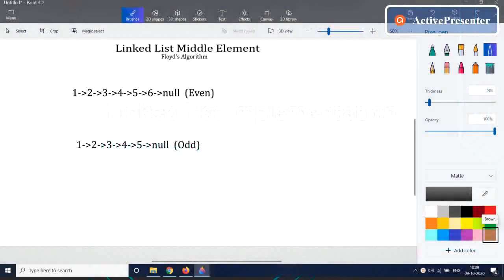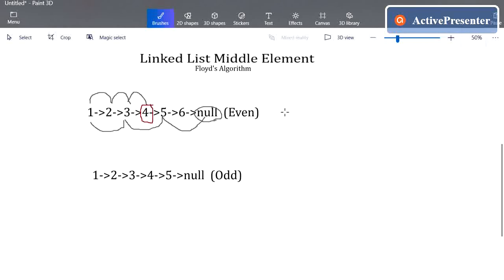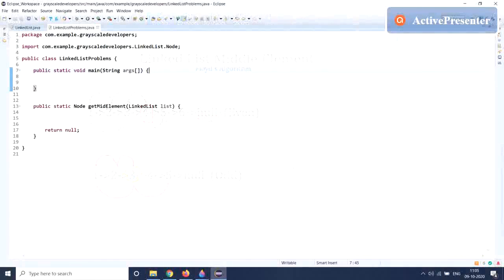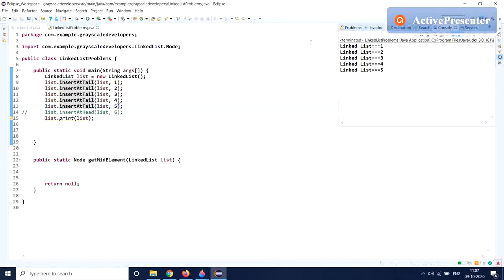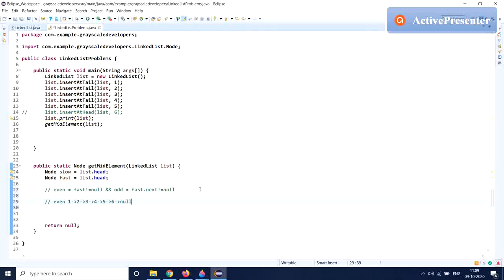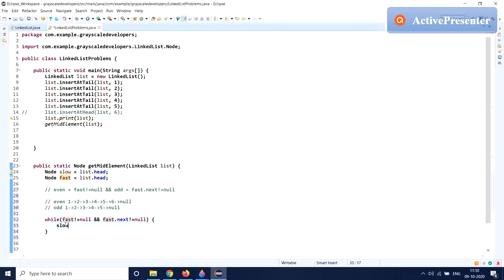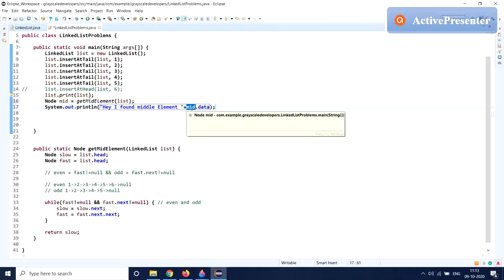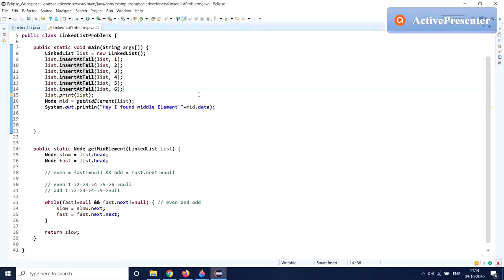LinkedList : How to Find Middle Element in Linked List? | Java | Interview Questions | DS | Algo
In this Video you will get to know how to find intersecting point between two Linked lists.

If you are having any doubts please mention in the comment section.

Happy Learning :-)